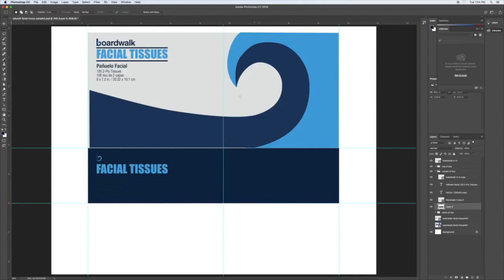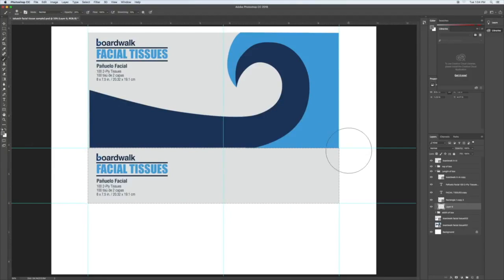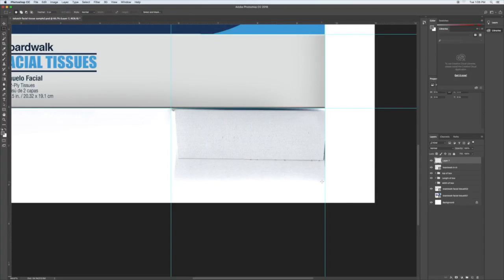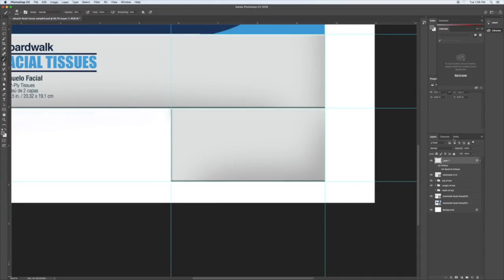boardwalk FACIAL TISSUES in PS 3 sides 2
Cat mask